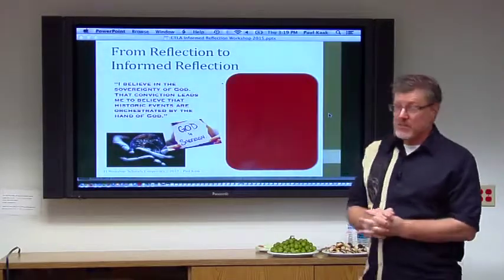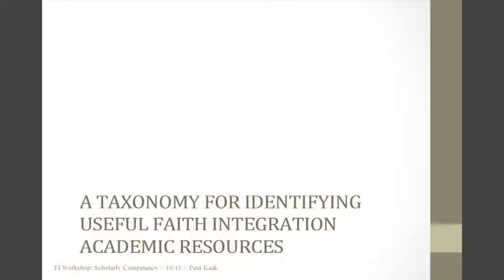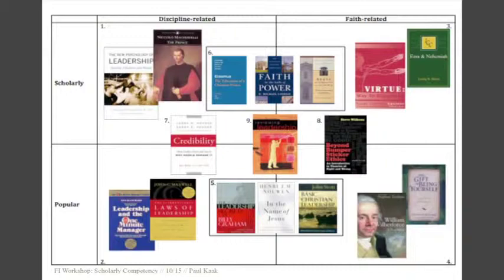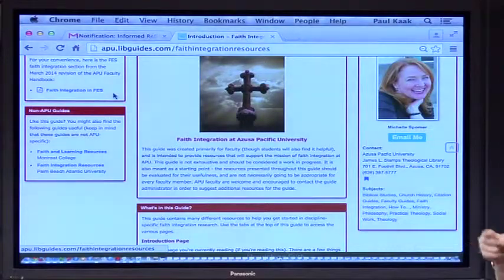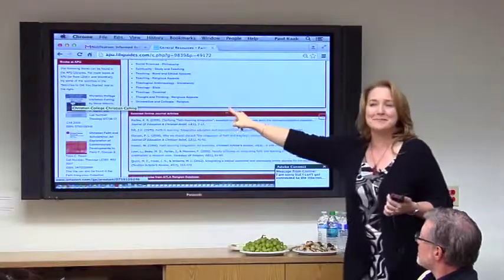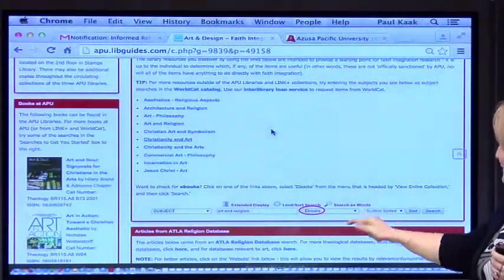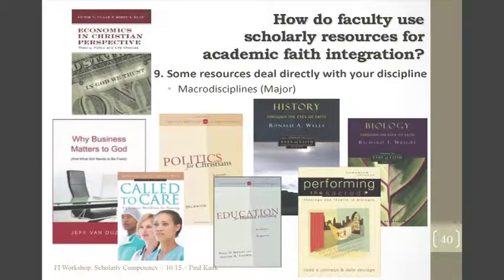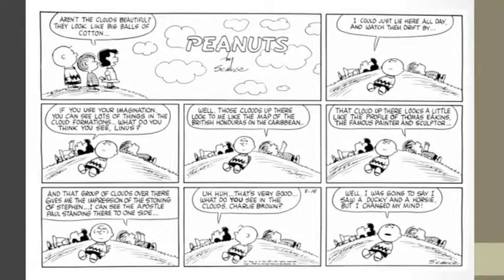Informed Reflection: Faith Integration and the Use of Academic Resources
Presented by Dr. Paul Kaak, Executive Director, Office of Faith Integration & Michelle Spomer, M.Div., M.L.I.S., Theological Librarian

This session will guide faculty in the identification and use of scholarly resources for their work in academic faith integration.  Because faith integration requires engagement with discipline-specific materials, as well as interdisciplinary materials, determining what is appropriate for course preparation, classroom use, scholarship, and professional practice sets up an intellectual challenge.  Participants at this workshop will be provided with numerous ways faculty use academic resources in faith integration, receive multiple examples, and acquire introductory guidance for using sources in transdisciplines such as theology and Biblical studies.

Introduction to key access points within APU’s theological library will also be  discussed, offering participants immediate access to material resources on our campus and virtual resources via our vast academic databases.